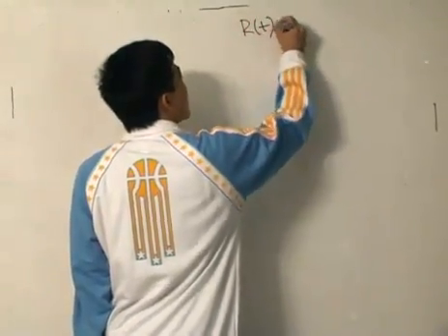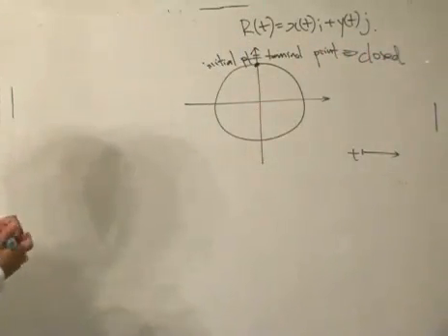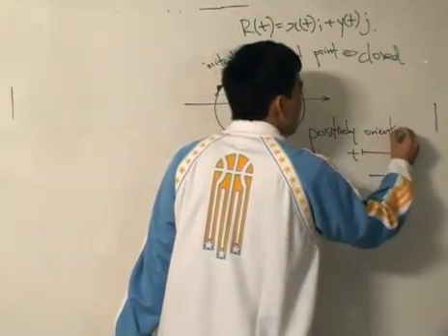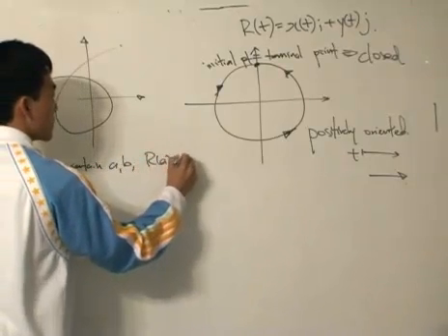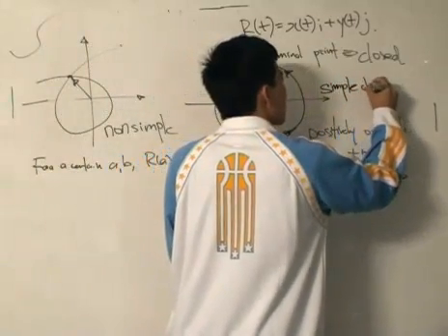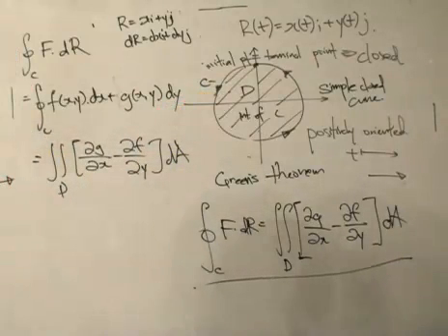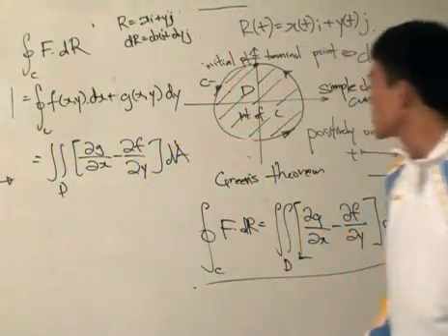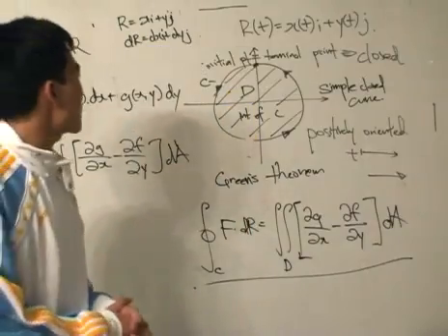Line Integral - Green's Theorem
A short introduction to Green's Theorem which concerns turning a closed loop integral into a double integral given certain conditions.

for an indepth study and more calculus related lessons.